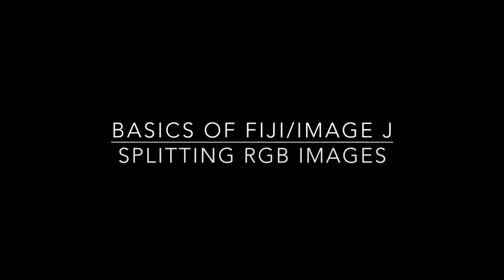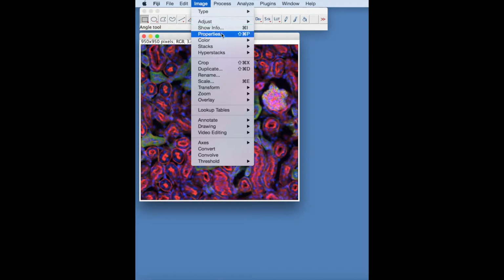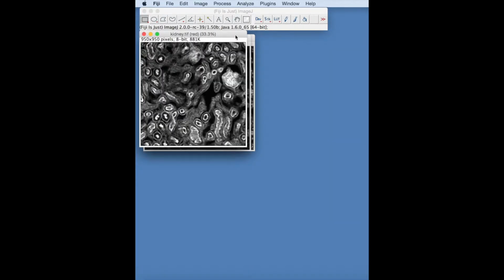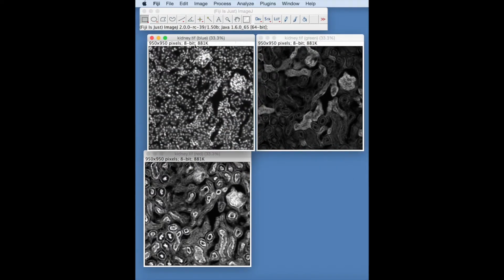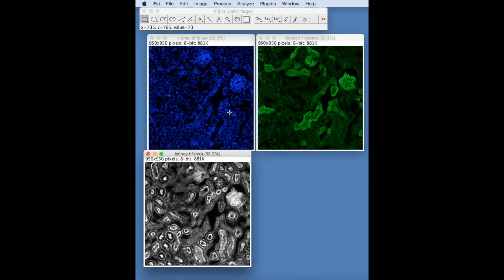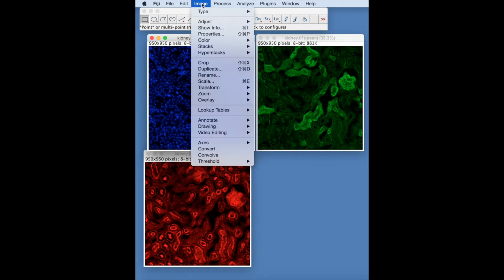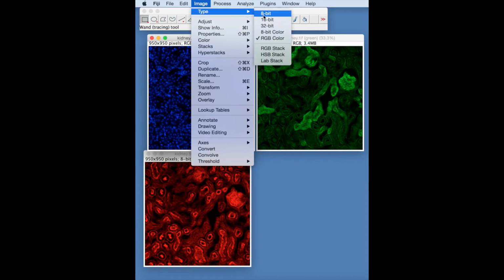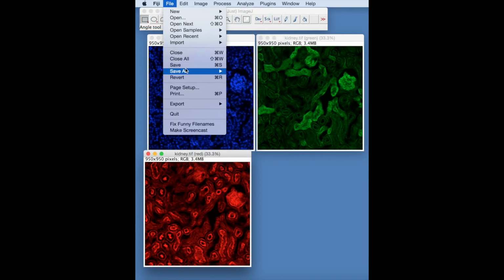FIJI: Splitting RGB imges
Short video tutorial of how to split a three colour RGB image in to three channels using FIJI/Image J. Video presented by Dr Paul McMillan of the Biological Optical Microscopy Platform at the University of Melbourne.